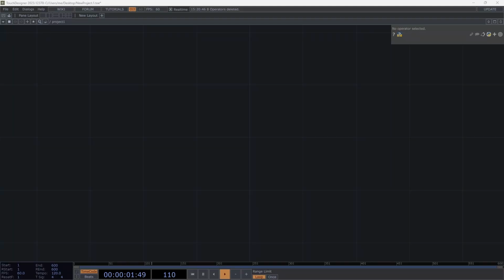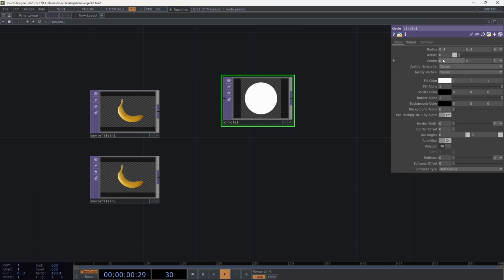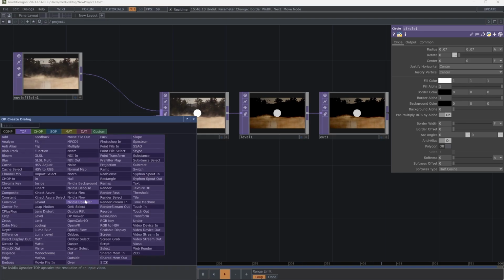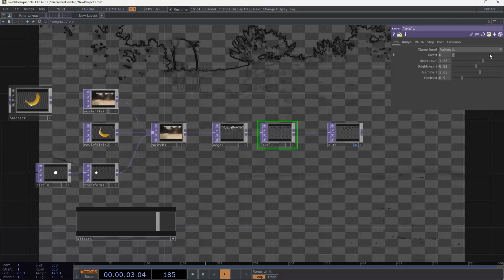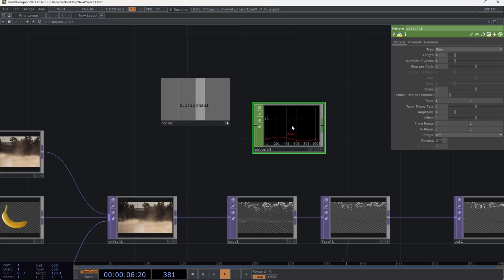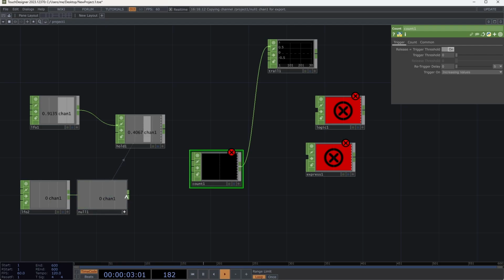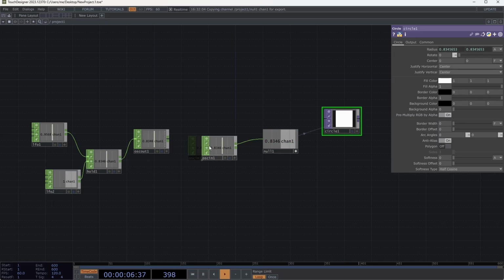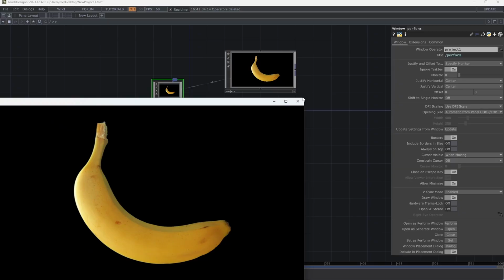Beginning Creative Coding with TouchDesigner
In this video, I try to give a simplified/condensed tutorial for people who would like to use TouchDesigner for creative coding - without feeling overwhelmed by all the options or getting into the weeds with more advanced topics that aren't required to just get started. After you've watched this, you should follow along with this follow-up hands-on first exercise

00:00:00 Intro
00:00:57 The Interface
00:03:36 Operators
00:08:18 TOPs
00:25:08 The Palette & Components
00:32:08 CHOPs
01:02:05 DATs
01:12:51 Conclusion
01:13:50 Bonus: Perform Mode
01:15:36 One Last 30 Second Tip